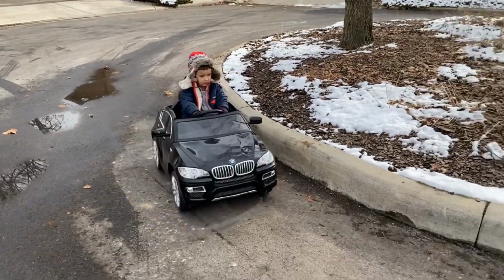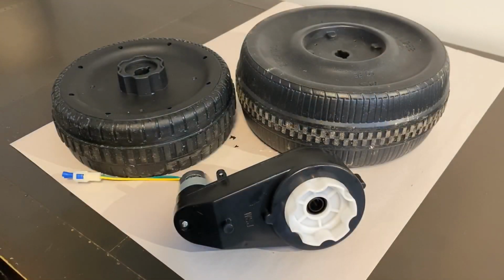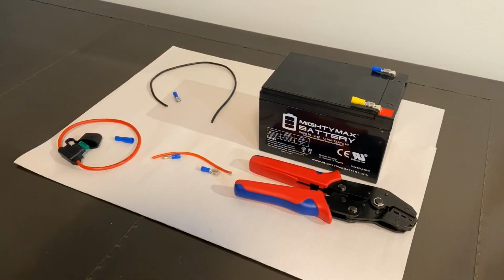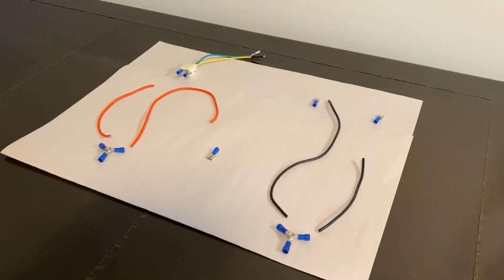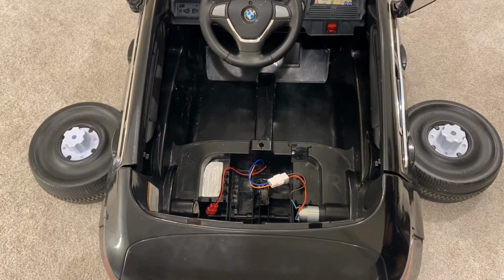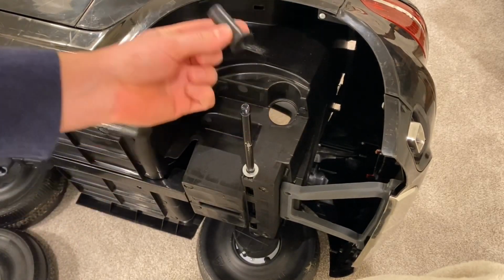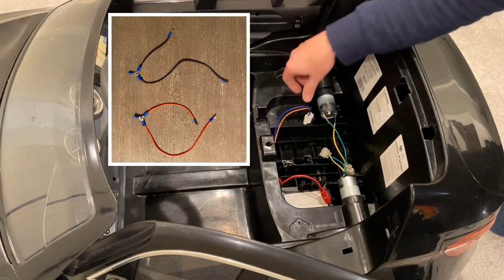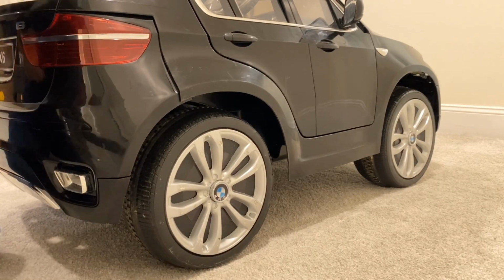Turbo Power Wheels | Modifying a 6 volt car to 12 volts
I’ve seen a lot of 6 volt to 12 volt conversion videos on Youtube, but none of them explained very well what they were doing for someone that doesn’t know a lot of electrical wiring. This is a step by step video providing all the details to make your Power Wheels faster.  Remember, the most important part of the conversion is adding the inline fuse!

Safety first, if you are unsure about the process, get additional advice.  Kids should also wear a helmet when riding!

12 volt/ 12 amp Battery

Or a 12 volt/9amp battery if you dont have a lot of room for the battery

12 volt charger

Generic gearbox and high-speed motor

Gearboxes For Power Wheels, John Deer (Peg Perego) and Little Tikes --- You will need to buy the 35,000 RPM motor below if you want a higher speed. If your gearboxes are fine, you may skip buying new ones

35,000 RPM motor (extra motors - not needed)

2nd wheel plastic gearbox accessory

Female, male and bullet connector kit

Lowes- Male and Female terminal connectors

3-way wire connectors:

Lowes-3-way wire connector (alternative)

12 gauge wire

12 gauge inline fuse holder with fuse

Wire stripping tool

Wire crimping tool